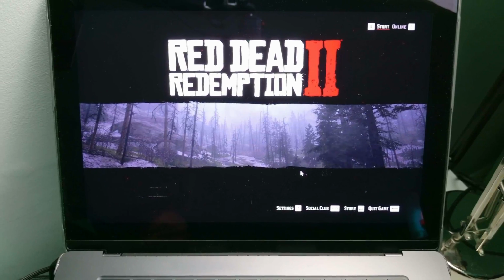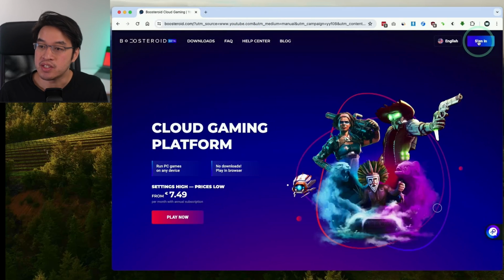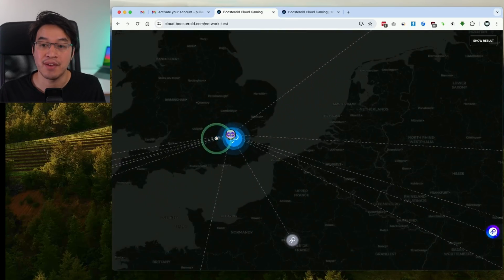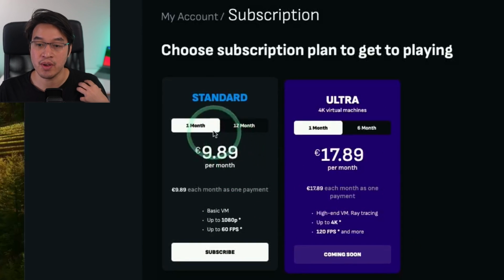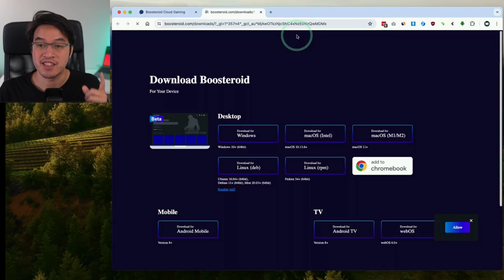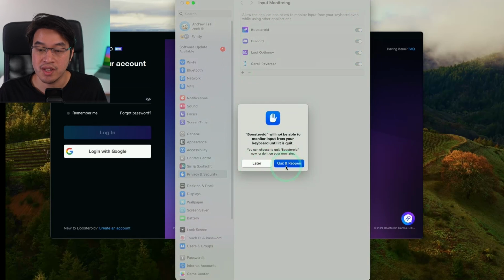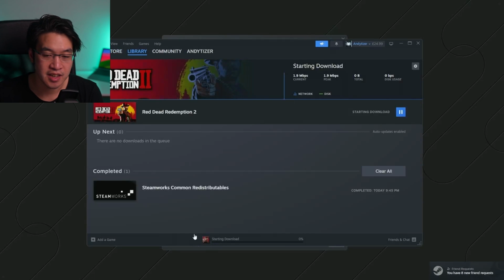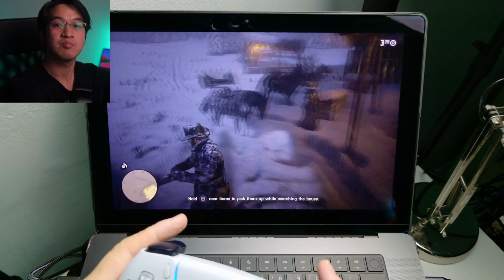How to play Red Dead Redemption 2 on Mac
Quick video showing how to cloud stream Red Dead Redemption 2 on a Mac using Boosteroid.